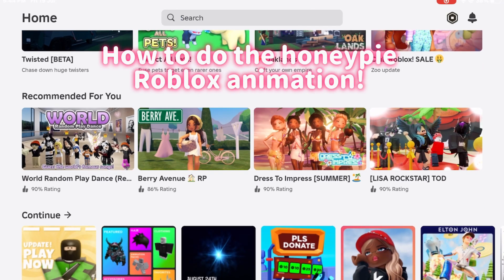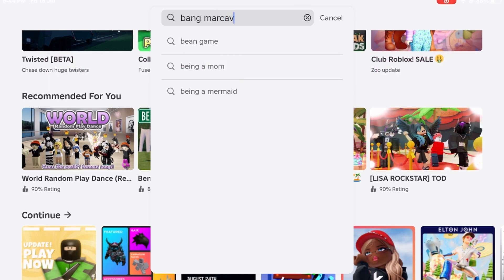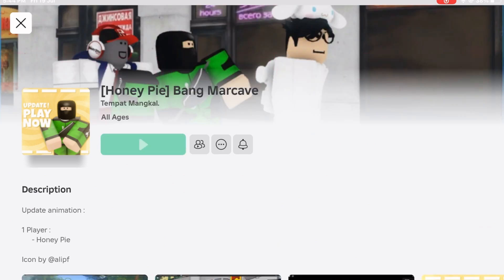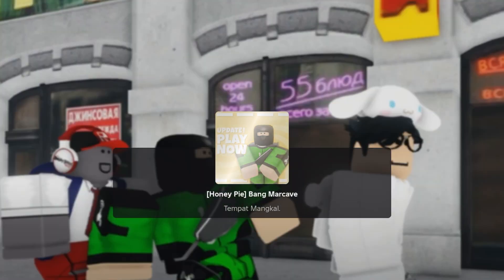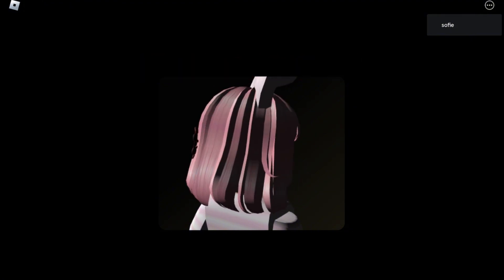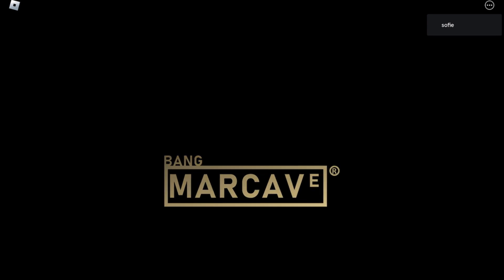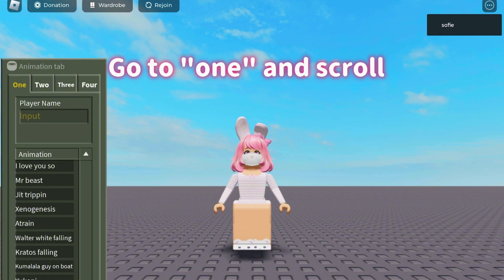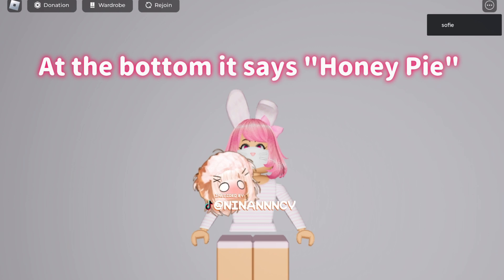How to do The Honey Pie🍯 ROBLOX Animation Trend! 💞🤩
˚₊· ͟͟͞͞➳❥ 𝐡𝐞𝐥𝐥𝐨 𝐭𝐡𝐞𝐫𝐞, 𝐰𝐞𝐥𝐜𝐨𝐦𝐞!

୭̥⋆*｡↳ pinterest:   / notsophie24432

୭̥⋆*｡↳ other acc: ‪@NotSophieRoblox‬

꒰💡꒱ 𝐟𝐚𝐪:

↳ who inspired you to make this tutorial? «q»

↳ what app was this made in? «q»
୭̥⋆*｡ ↳ a: capcut

↳ how long did you make this video? «q»
୭̥⋆*｡ ↳ a: for about 30 minutes

꒰🍧꒱ 𝐞𝐝𝐢𝐭𝐢𝐧𝐠 𝐢𝐧𝐟𝐨:
video edited with: ⋆⑅˚₊↱ capcut & alight motion

thumbnail edited with: ⋆⑅˚₊↱ capcut